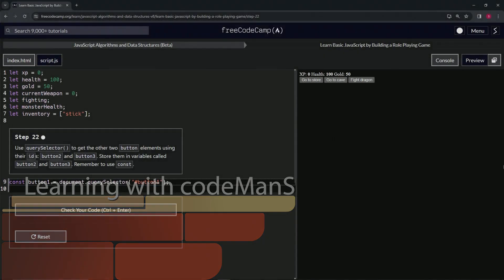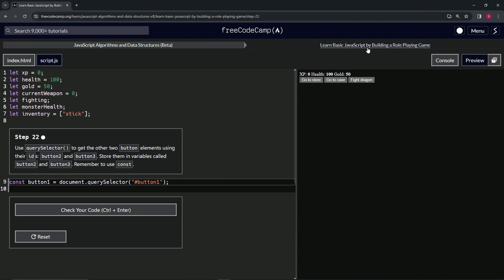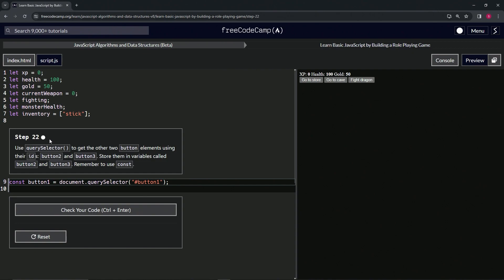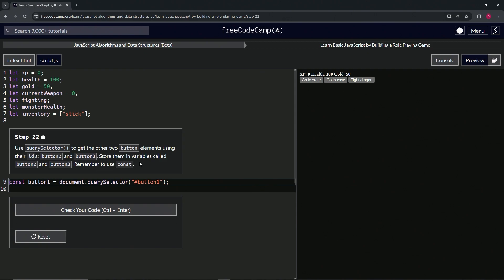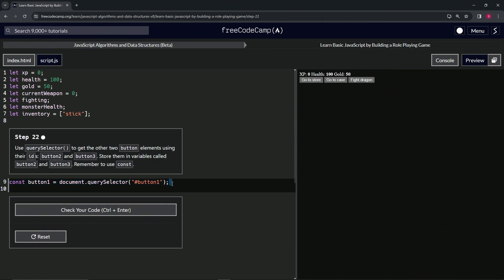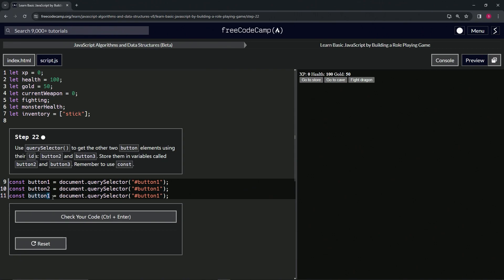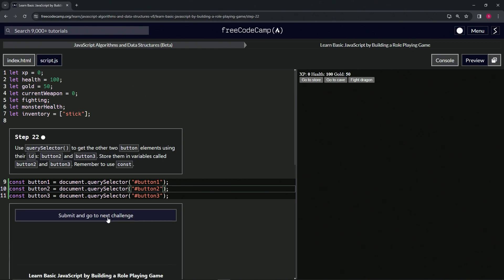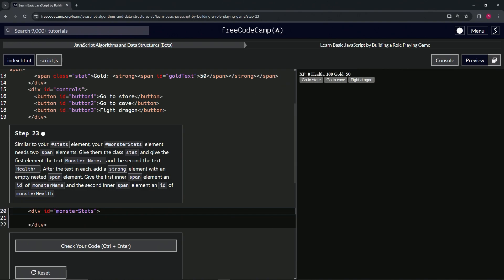(ARCHIVED) Learn JavaScript by Building a Role Playing Game - Step 22 | freeCodeCamp | (Beta)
🌟 **"Enhancing Game Controls with DOM Manipulation: Step 22 of the RPG - Dragon Repeller Project"** 🌟

🔍 In Step 22 of the RPG - Dragon Repeller Project, we delve deeper into DOM manipulation by extending our use of the `querySelector()` method to access additional game control elements. This tutorial is crucial for developers aiming to set up a fully interactive game interface using best practices in JavaScript.

📌 **Accessing Button Elements via DOM**:

Learn how to utilize the `querySelector()` method to retrieve the remaining button elements based on their unique IDs. We guide you through the process of storing these elements in variables named `button2` and `button3`, ensuring each button can be individually manipulated and accessed within your JavaScript code.

📊 **Applying const for Variable Declaration**:

Discover the importance of using `const` for declaring variables that reference DOM elements. By assigning `button2` and `button3` with `const`, you signify that these variables will not be reassigned, aligning with JavaScript's best practices for code stability and clarity.

✏️ **Implementing Consistent Coding Practices**:

Gain insight into the benefits of consistent variable declaration practices. Using `const` for DOM element references not only prevents accidental reassignments but also makes your code more predictable and easier to debug.

📘 **Step-by-Step Guide for Effective DOM Access**:

Our tutorial offers clear, concise instructions, making it suitable for developers of all skill levels. Mastering the technique of accessing HTML elements with JavaScript is key to enhancing the interactivity of web-based projects.

🌍 **Join Our Web Development Learning Community**:

Share your experiences with accessing button elements using `querySelector()`, engage with a community of developers, and learn from the diverse approaches of others.

📈 **Share Your DOM Element Retrieval Experience**:

As you complete Step 22, we encourage you to share your approach to retrieving and storing references to the game's button elements. Your insights on using `const` and `querySelector()` for game control setup are invaluable to our community and can inspire others in their web development and game design endeavors.